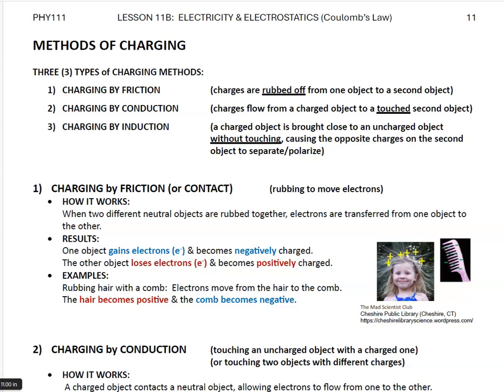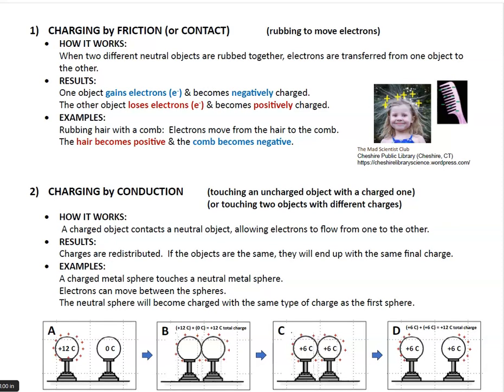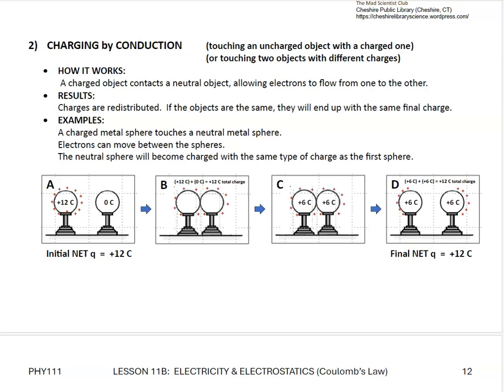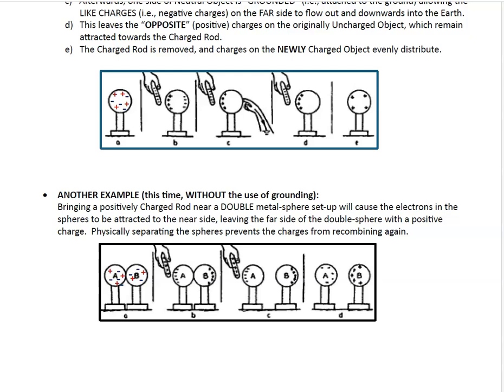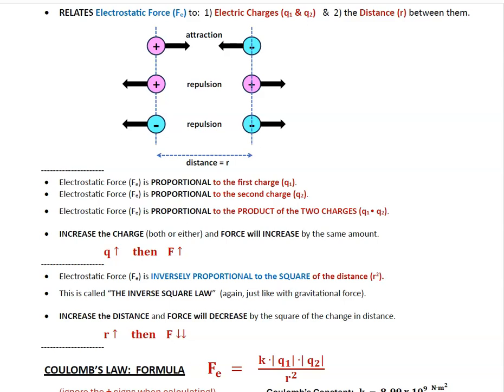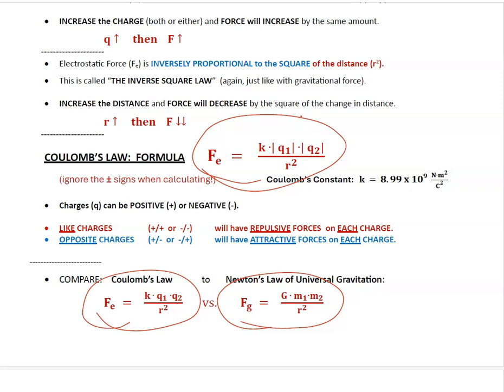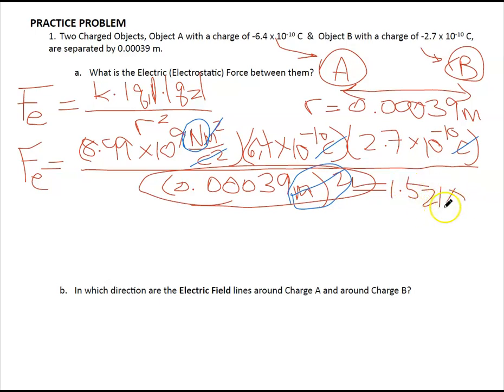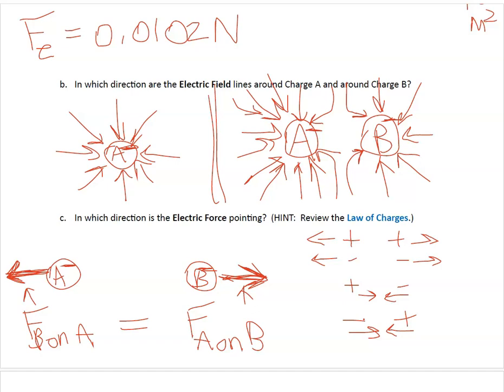PHY111 LESSON 11B - Electricity & Electrostatics (Part 3 - Charging & Coulomb's Law) (33 min.)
PHY111 LESSON 11B - Electricity & Electrostatics (Part 3 - Methods of Charging & Coulomb's Law) (33 min.)